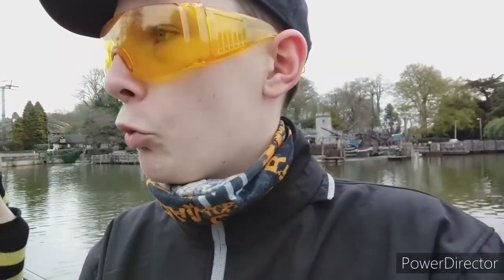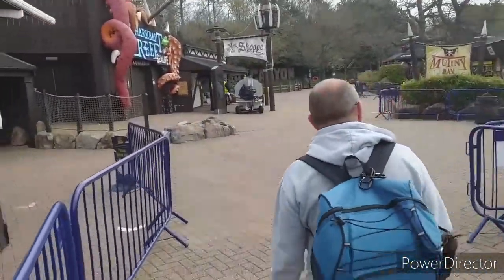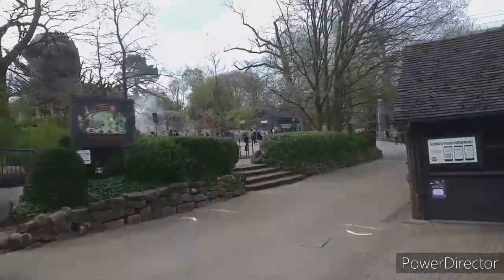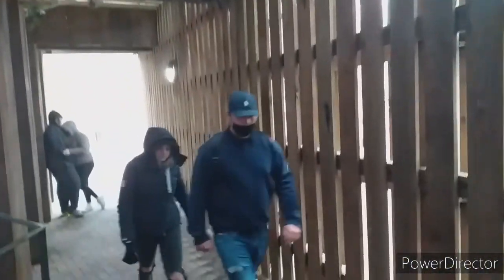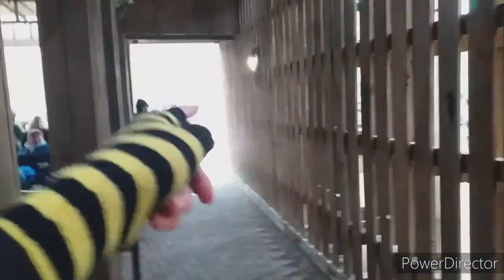Alton Towers Vlog May 2021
In this video, we return to Alton Towers, and successfully ride the Runaway Mine Train(because we weren't able to last time). But at one point it started raining and hailing, and for some reason the rides were still operating. We took this opertunity to ride Funk 'n' Fly in the rain, and here is some important advice, DO NOT RIDE FUNK 'N' FLY IN THE RAIN, IT IS MORE PAINFUL THAN RIDING RITA IN THE RAIN!

Credit to Alton Towers for their logo in the video/thumbnail.